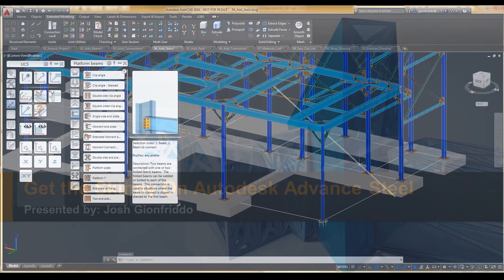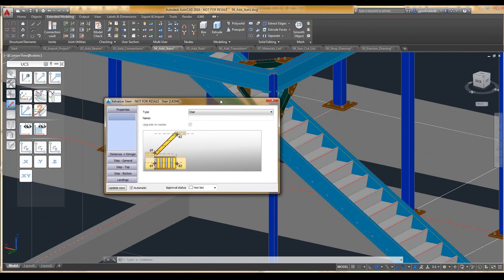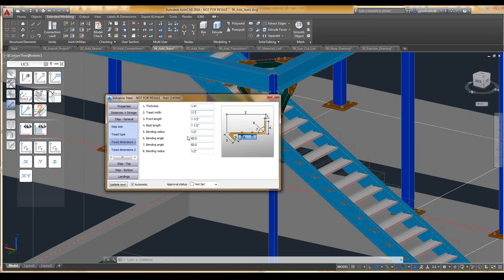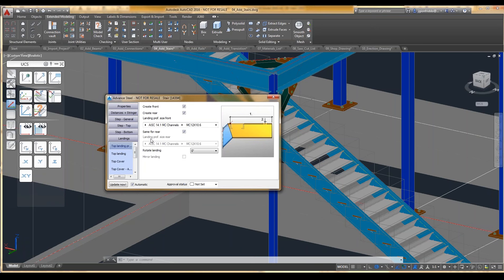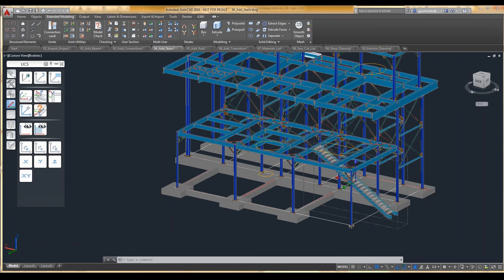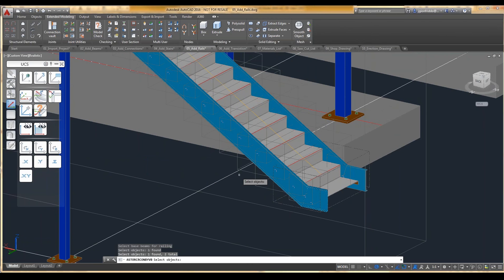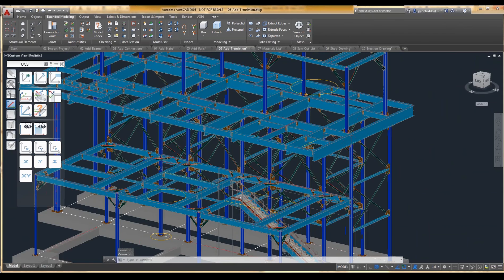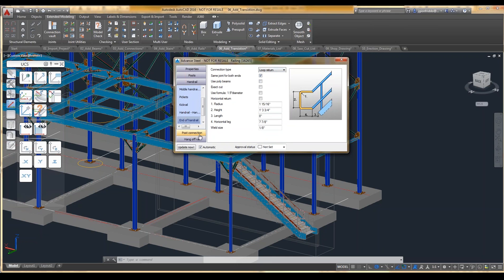Get the Skinny On Autodesk Advance Steel: Creating Stairs and Railings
Need an easy-easy to-use and comprehensive software for structural steel detailing? Autodesk’s Advance Steel is built on the familiar AutoCad platform, making it simple to start your next structural steel detailing, steel fabrication, or steel construction project.

In this clip, Microdesk Solution Specialist Josh Gionfriddo demonstrates how to use Advance Steel to generate a staircase, complete with stringers, treads with connections.